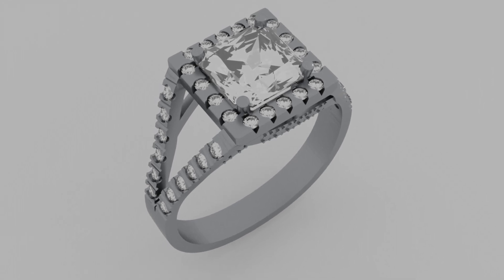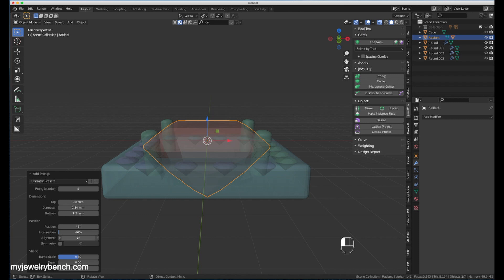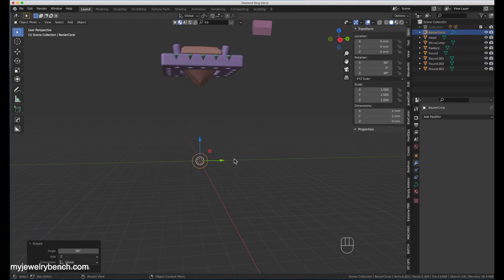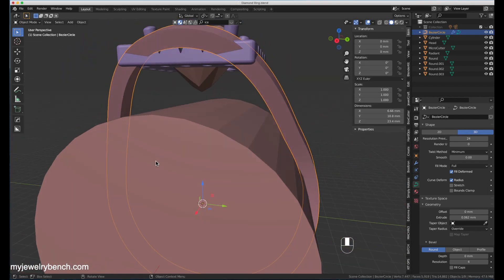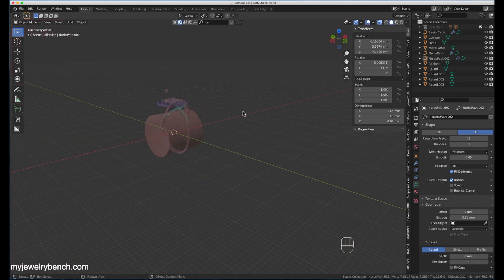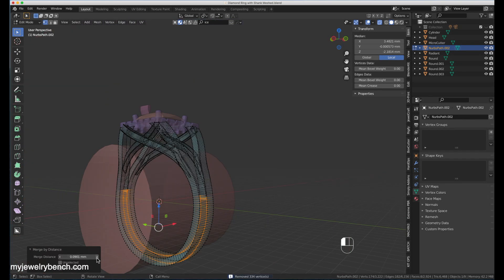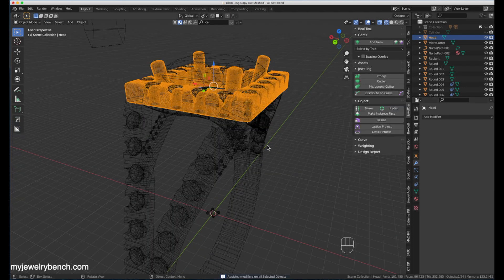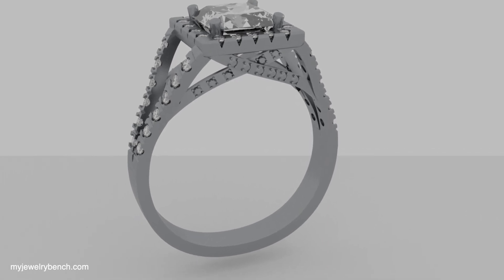Ring Designing in Blender 2.9x - Lets Get It Done!